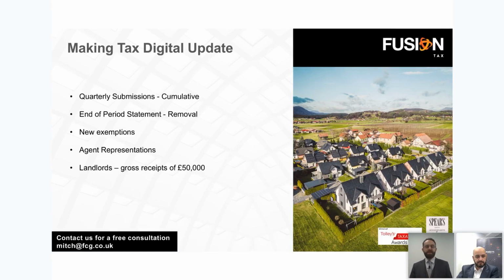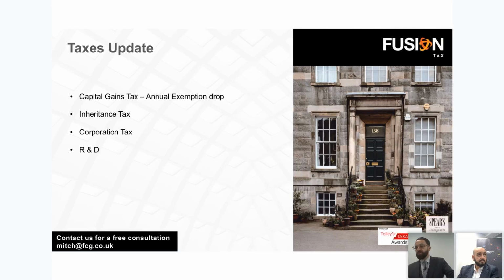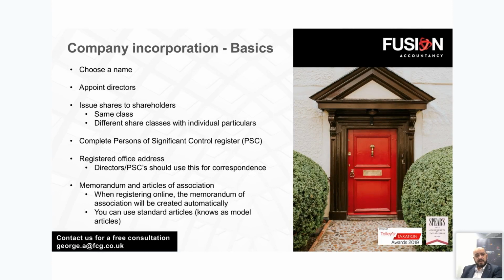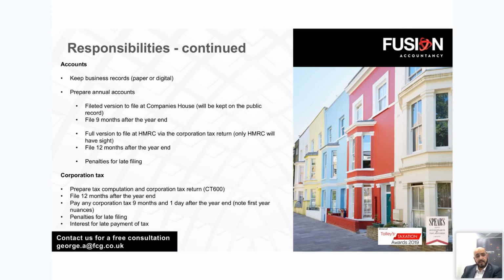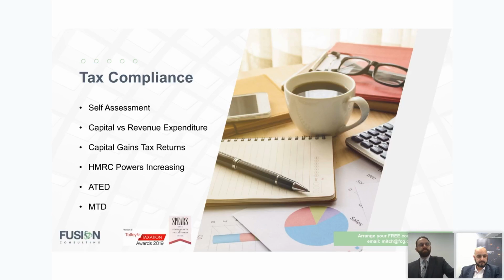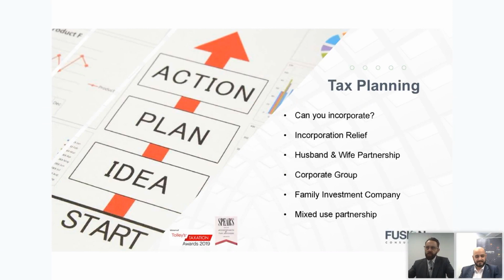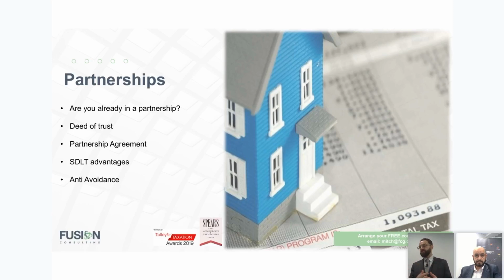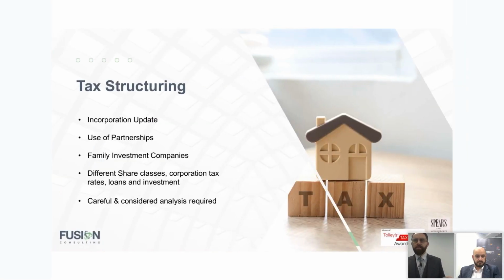Landlord Webinar Series: The Landlord's Guide to Tax Efficiency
As a landlord, your biggest priority is often the acquisition, management and letting of your properties, so when it comes time to deal with the compliance side, it is easy to fall foul of your tax and accounting obligations, often incurring costly and unnecessary fines.

In this webinar our Head of Tax, Mitch Young and Head of Accountancy, George Antoniou will be taking you through everything you need to know in order to keep your business running smoothly and efficiently. The key topics covered will be:-

Incorporating Your Property Portfolio
Property Tax Structuring
Autumn Statement Overview
Dissecting the Latest MTD Update
Basic Introduction to Company Accounting
Overview of Accounting Systems
​​​​​This is a fantastic opportunity to learn how to make your property business more profitable and less stressful to run.